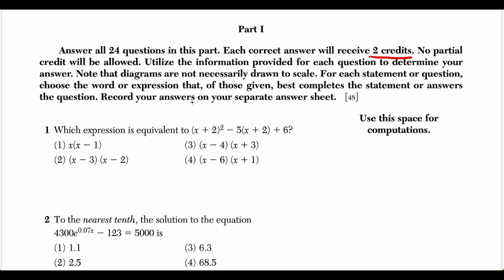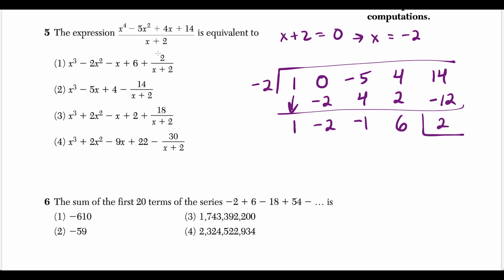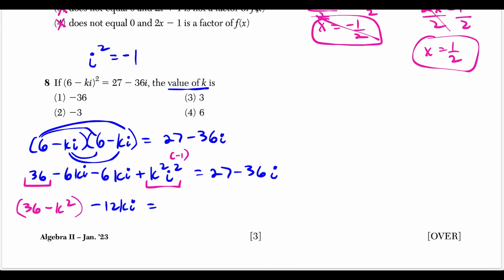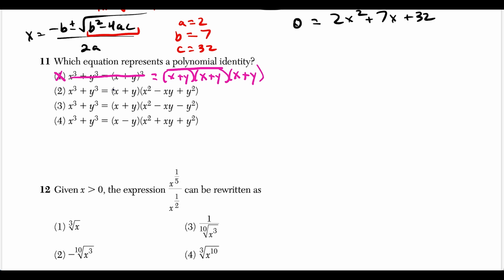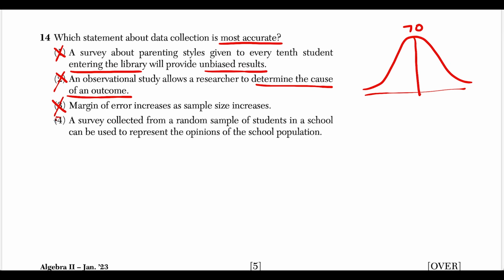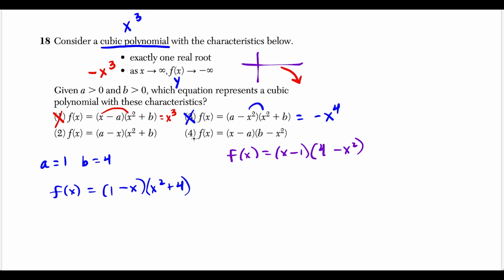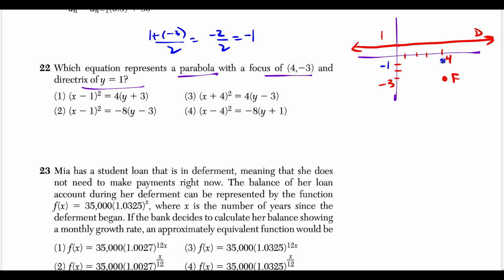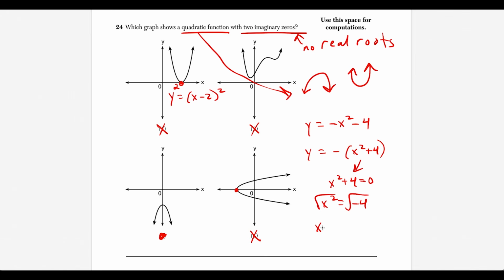Algebra 2 Regents January 2023 (Part 1 Questions 1 - 24)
In this video I go through the Algebra 2 Regents January 2023, part 1, questions 1-24.